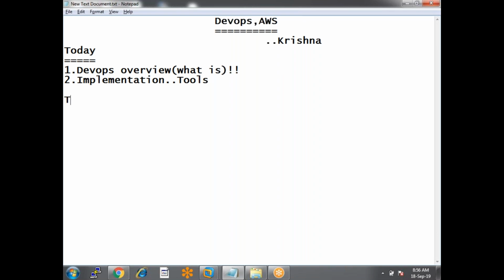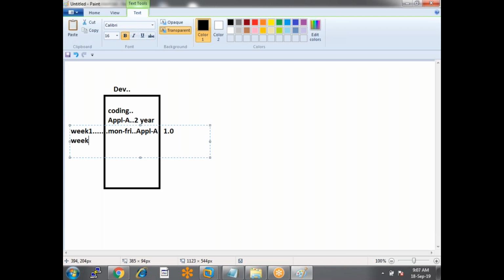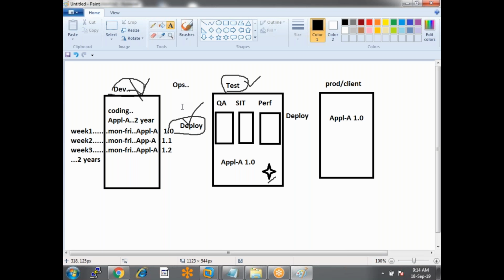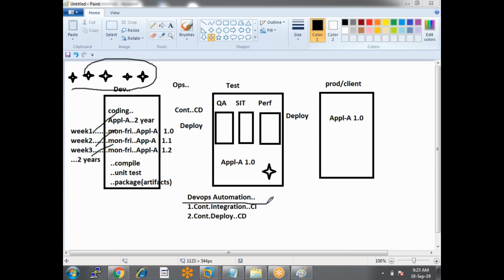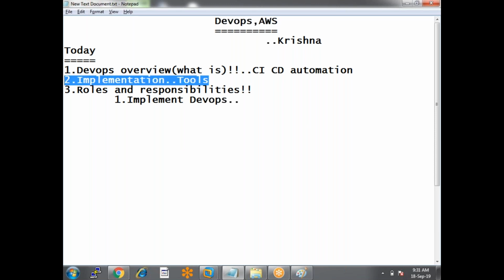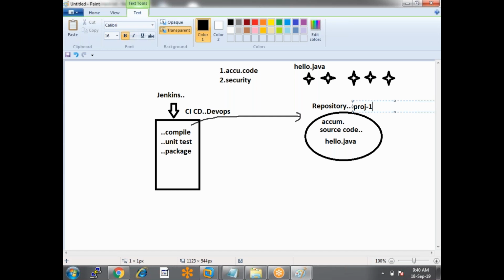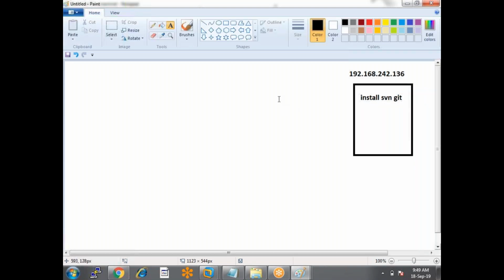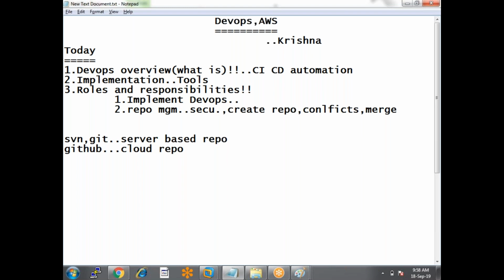What Is DevOps? - CI and CD Automation | Training Part 1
DevOps is a job title or a role in IT department of companies, it means who manage Development Operations.

In Part 1, you will be able to understand What is Devops?, Overview of DevOps, Implementation Tools Of DevOps, What skills or tools does DevOps have it, What is Jenkins?, What is Repository (GIT, GitHub,), SVN, Maven, Repo management, Security, Repo, Conflicts, Merging, and much more.

Key Full Forms:
DevOps - Development Operations
CI - Continuous Integration
CD= Continuous Delivery / Continuous Deployment

For Online Training and Job Supports On Any Technology Please Contact Entirety Technologies.

Entirety Technologies

INDIA CALL / WHATSAPP
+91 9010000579